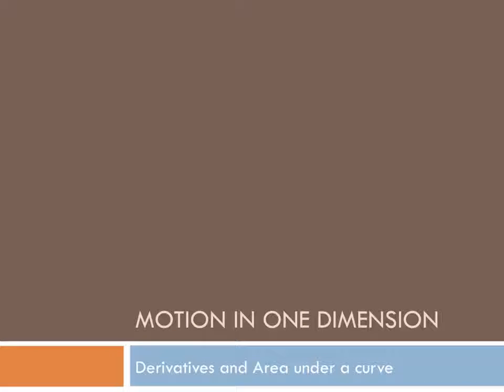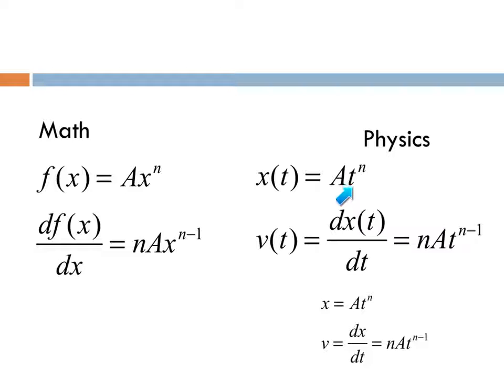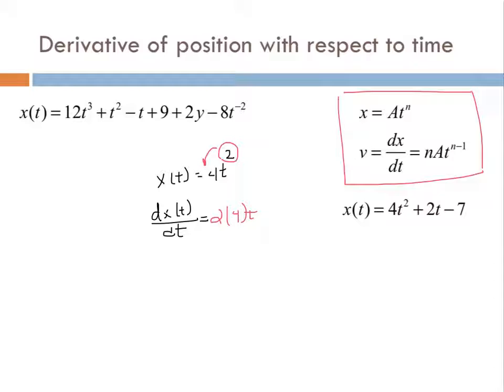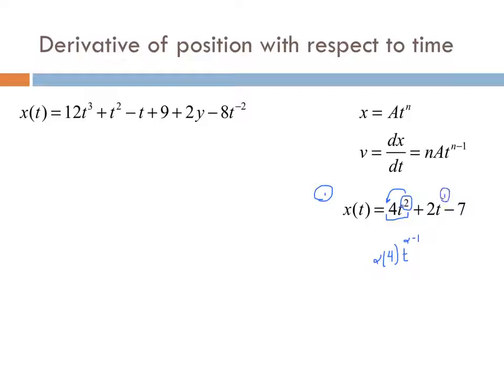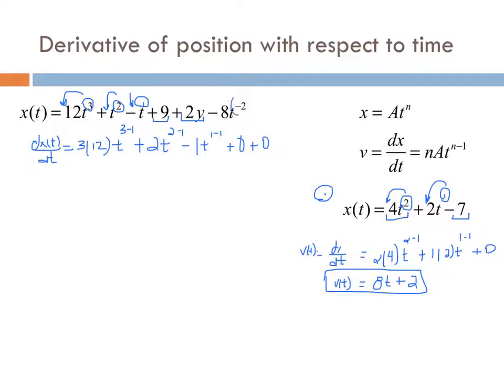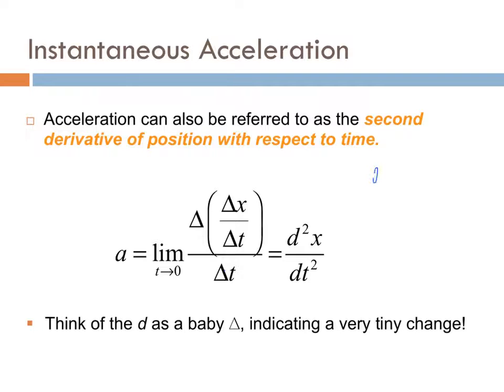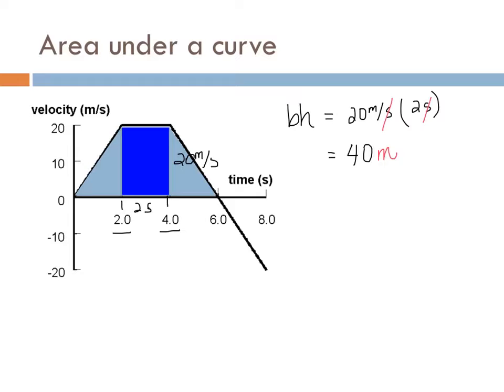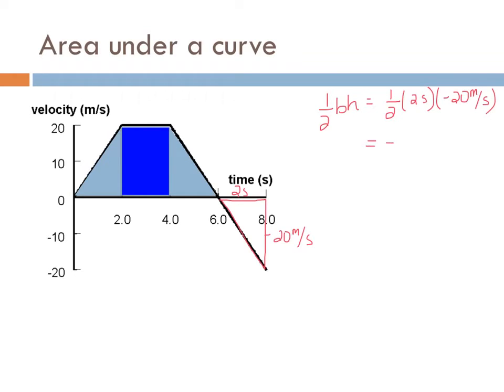4.4 Derivatives and Area under a curve